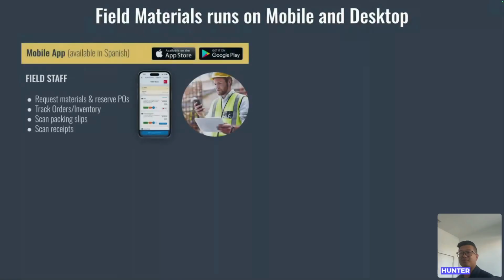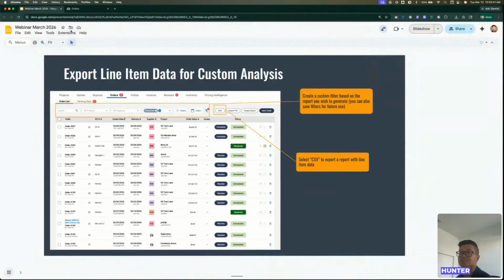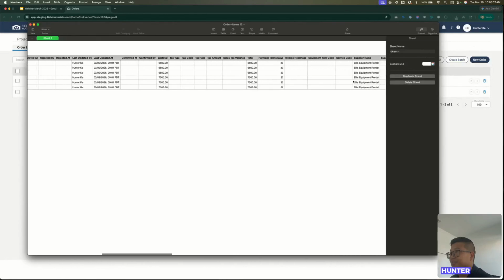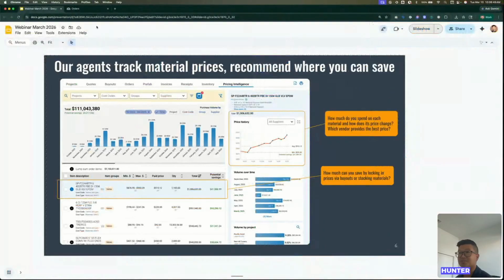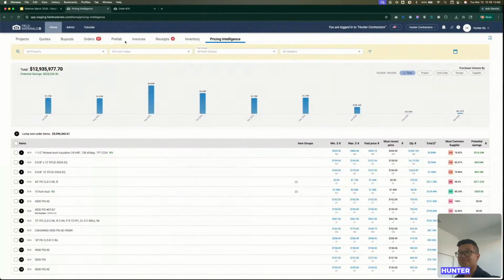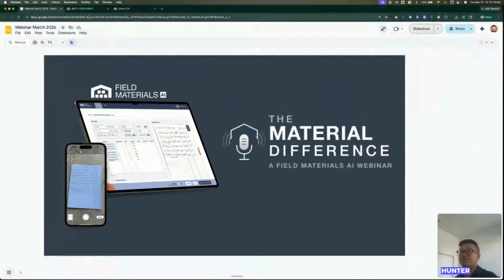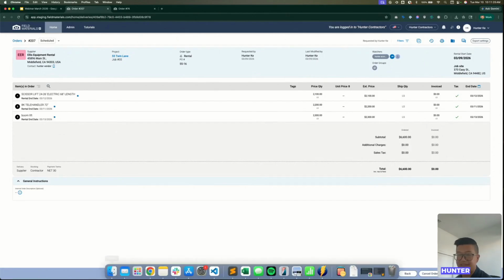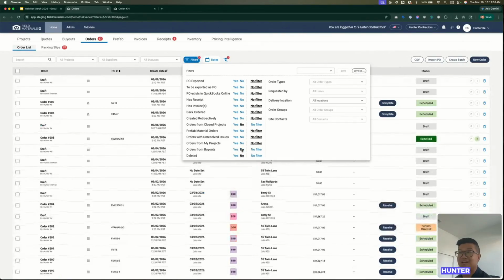The Material Difference | Episode 1 | Field Materials AI Product Update Webinar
Welcome to The Material Difference, a monthly webinar series from Field Materials AI. Every month we go live to walk through everything we've shipped in the past 30 days - live demos, real use cases, and open Q&A. No fluff. Just what's new and how to use it.

In this episode:

Pricing Intelligence update - drill into the actual orders behind your pricing data, see minimum and maximum prices paid, and trace overspending down to the PO.

CSV exports for order details - build custom reports using any combination of filters and export full line-item data, including item-level end dates for equipment rentals.

Document re-categorization -  fix miscategorized vendor documents in a few clicks without leaving your queue.

Hosted by: Hunter Ke, Product Manager & Josh Aberant, Head of Growth

Field Materials AI is a procurement platform built for construction contractors. We handle everything from purchase orders and quotes to receiving, delivery slips, and invoice validation with AI agents that automate the matching and processing so your team spends less time in the queue.